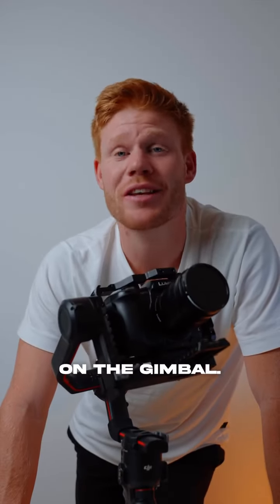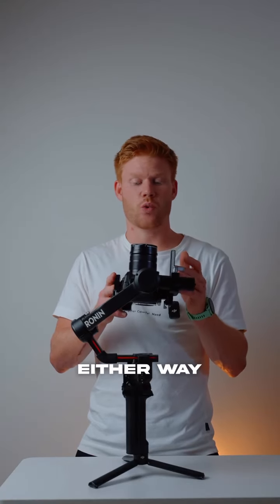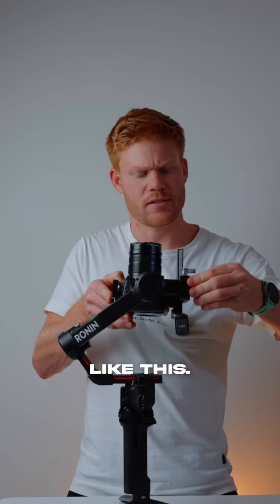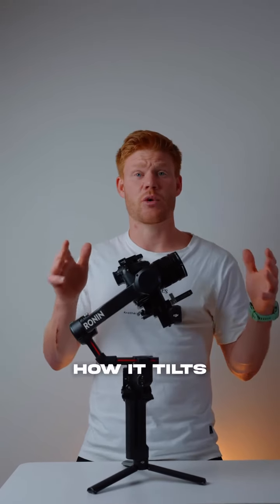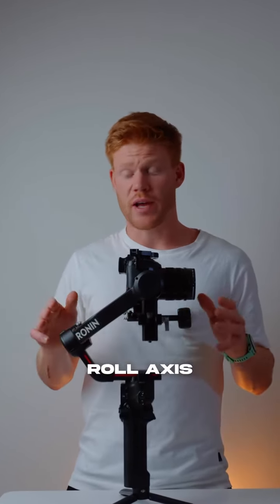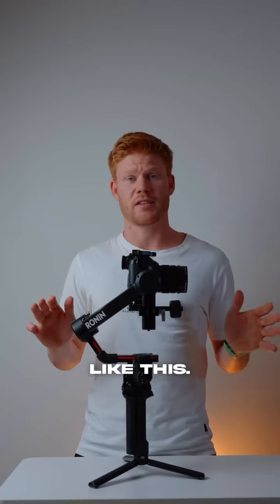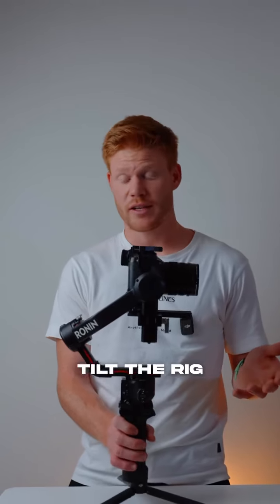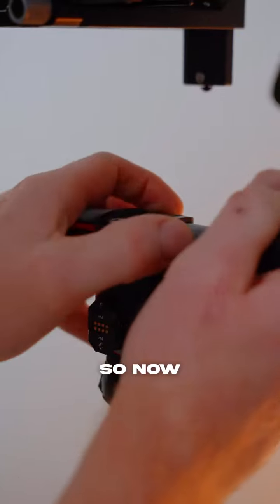#2024 trending cinematic australia